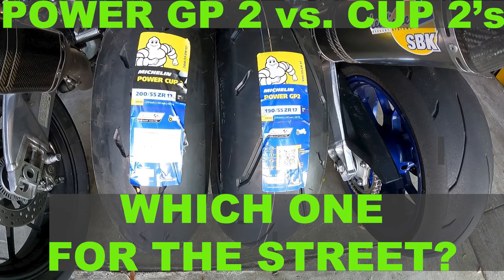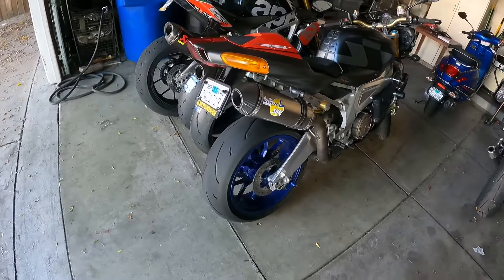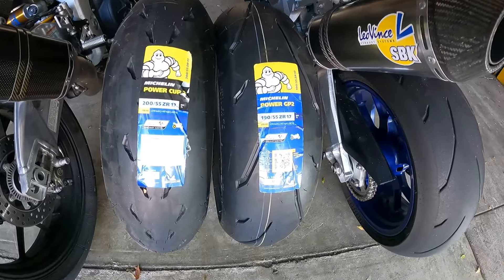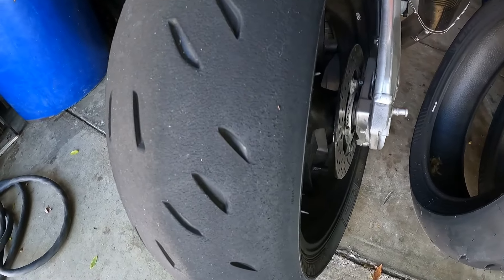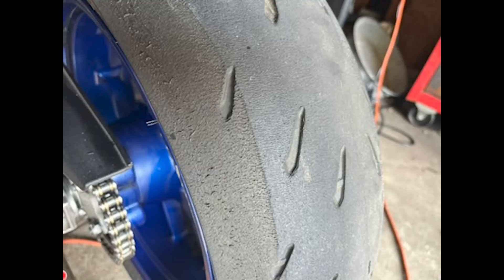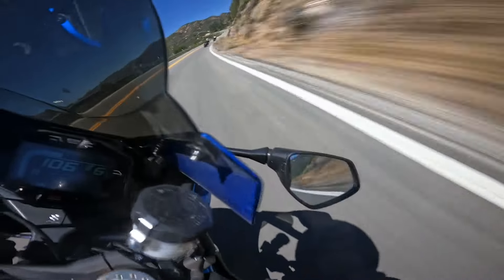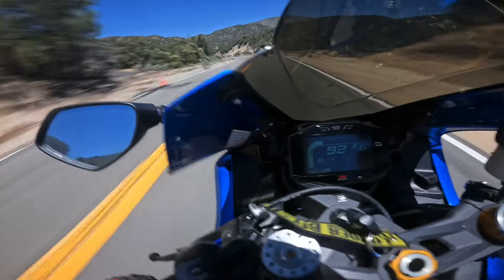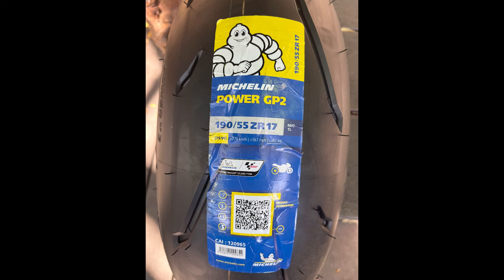MAESTRO TEST: MICHELIN POWER GP2 vs. CUP 2's.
Which tire should you run on the street?  MICHELIN POWER GP2 OR MICHELIN POWER CUP 2?